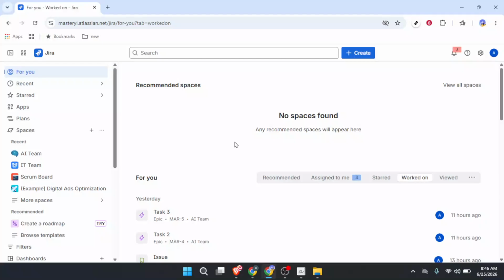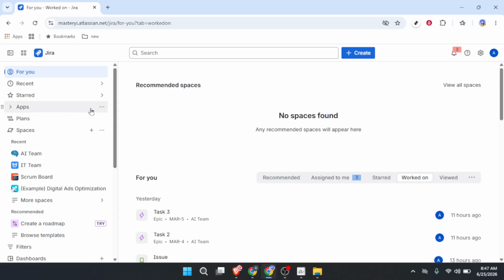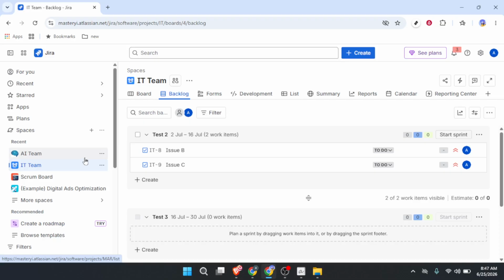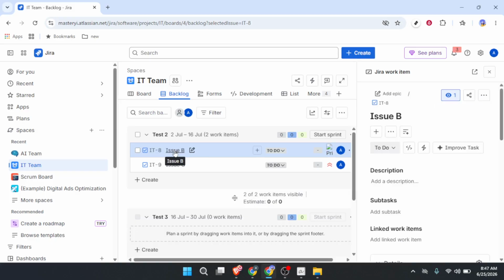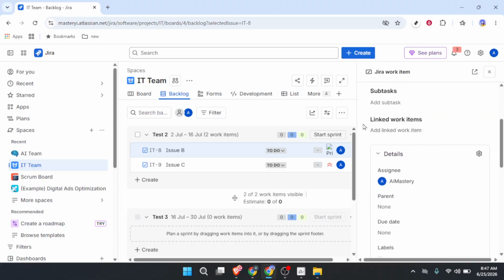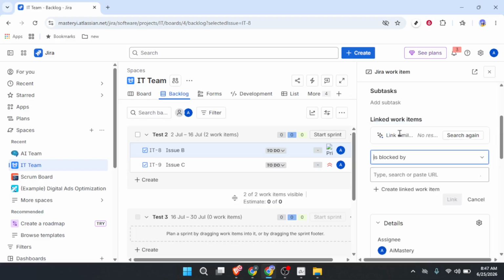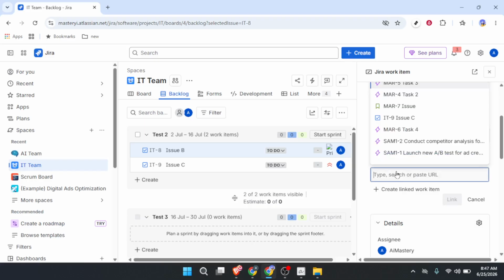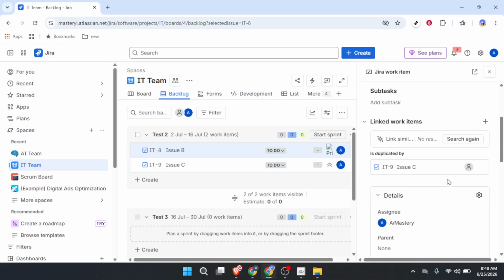How to Mark a Jira Issue as Duplicate (Updated 2026)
In this video, we discuss how to mark a Jira issue as duplicate to keep your project boards clean and organized. You'll learn to link duplicate work items and use the 'is duplicated by' relationship to eliminate confusion and maintain traceability between issues. This step-by-step guide shows you exactly how to mark an issue as duplicate in Jira, making your project management more efficient.

00:00 Introduction to Duplicate Issues
00:37 Logging into Your Jira Account
00:59 Selecting IT-8 Issue B
01:15 Locating Linked Work Items
01:35 Adding a Linked Work Item
02:03 Choosing the Duplicate Issue
02:17 Confirming the Link
02:28 Benefits of Marking Duplicates